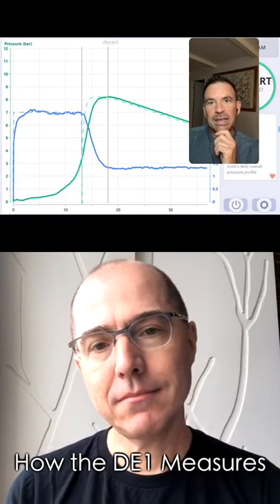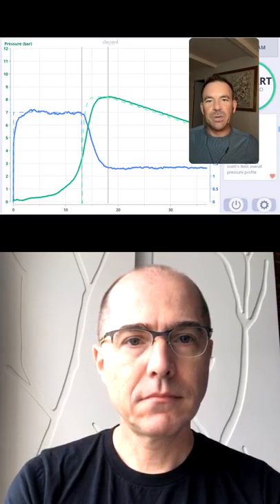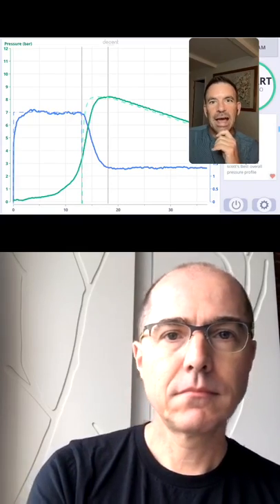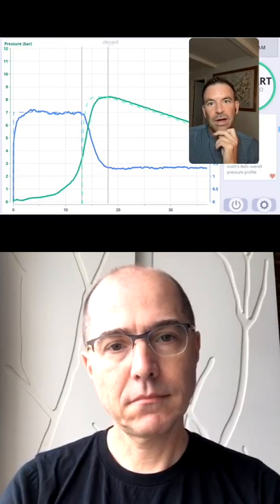How the DE1 measures